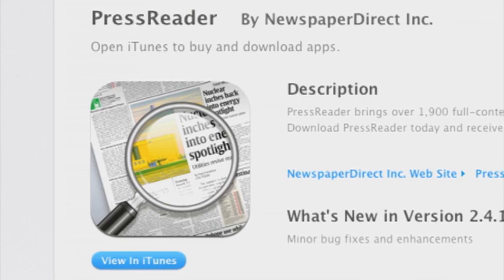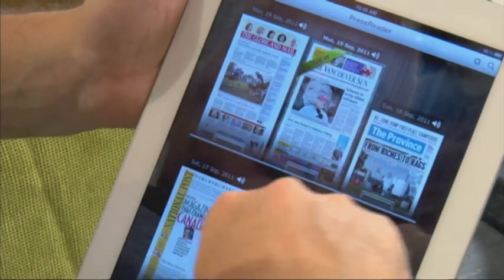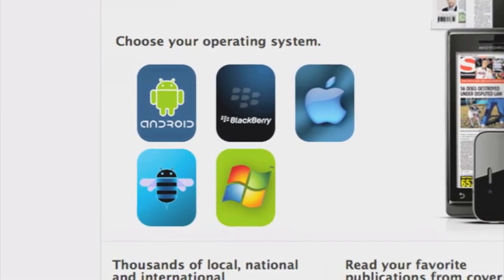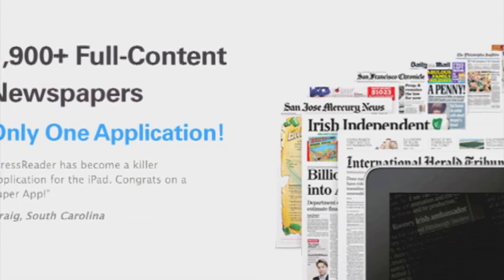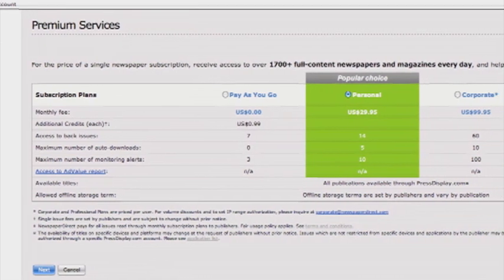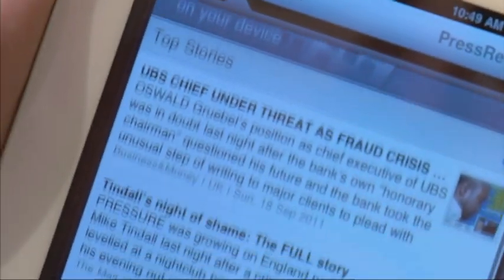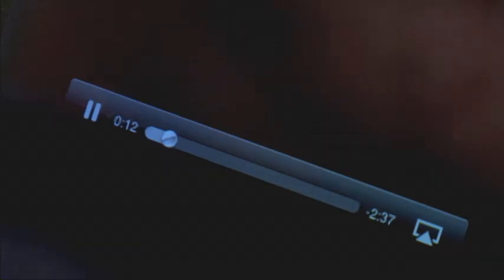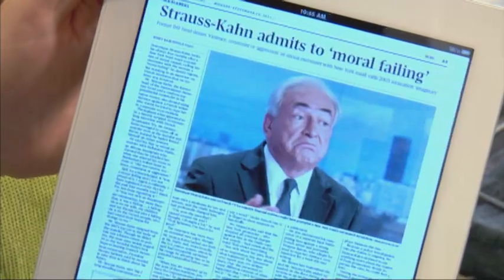Read Digital Newspapers with PressReader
PressReader offers an authentic newspaper experience on computers, smartphones and tablets. It gives you the entire newspaper and it works on Macs/PCs, Android, BlackBerry, iPhone and iPad. The PressReader interface gives you access to 1,900 newspapers 92 countries in 48 languages at the click of a button.